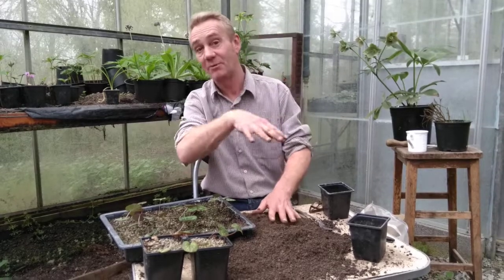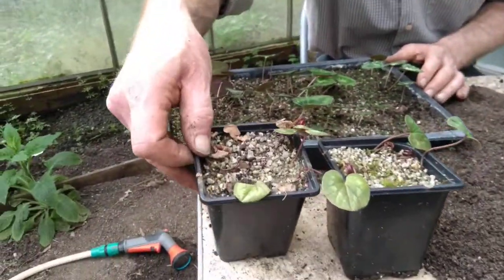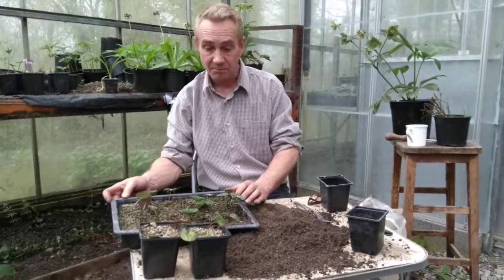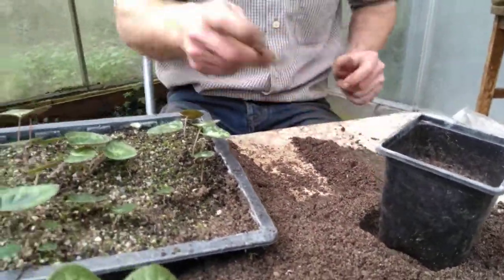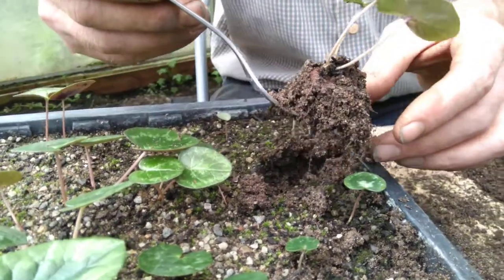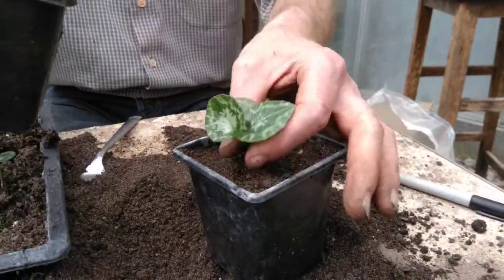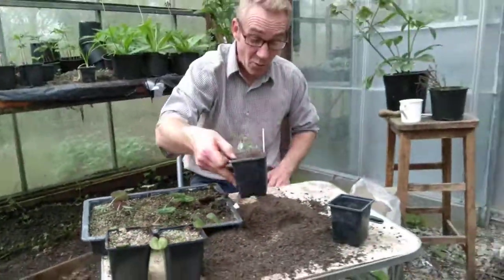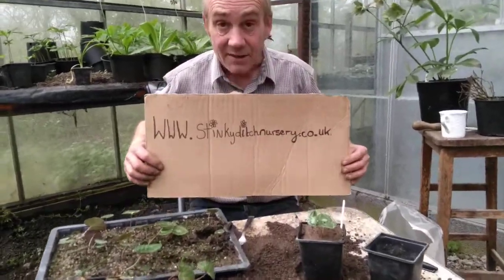How to grow cyclamen from seed part 3